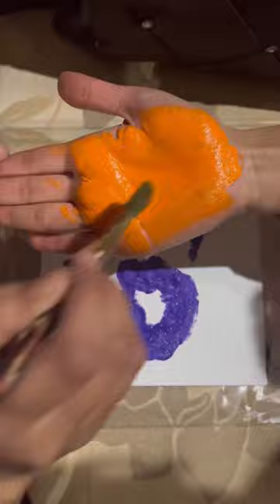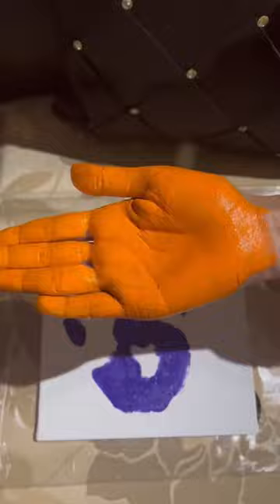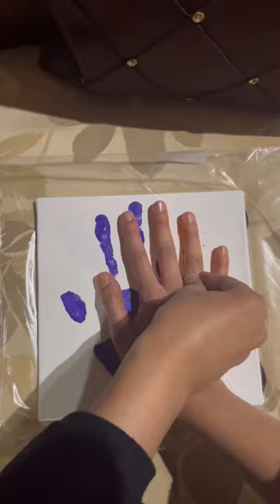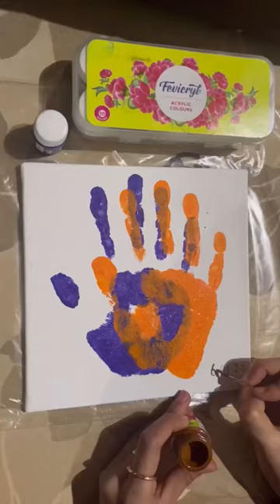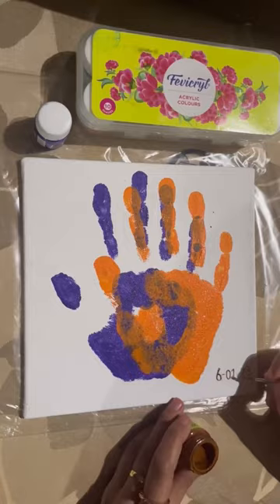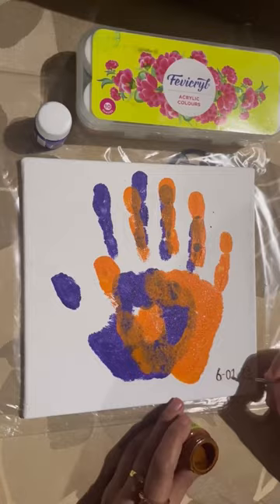🧡best friends Hand prints on canvas 💜😍